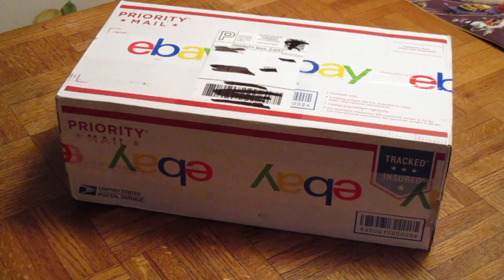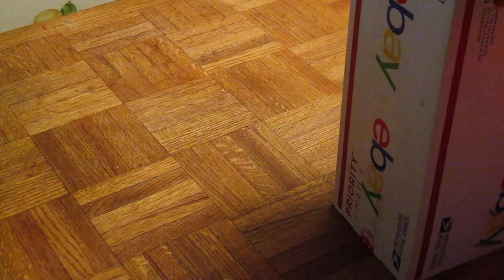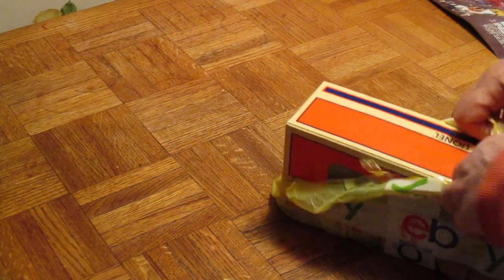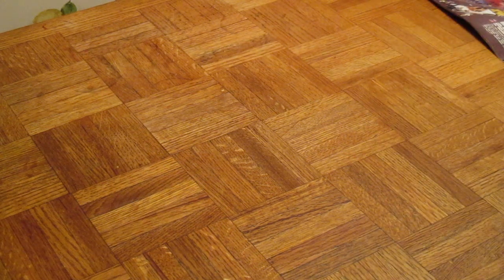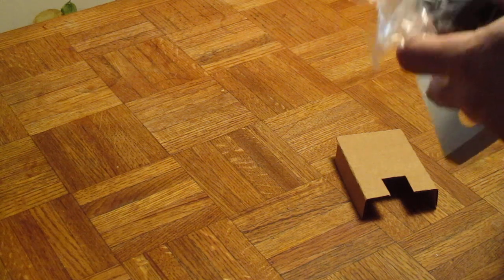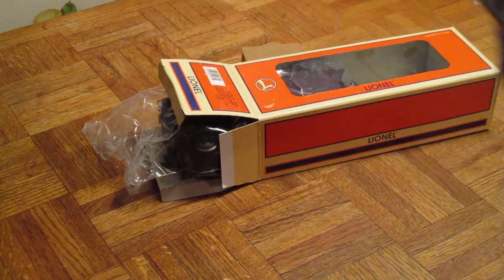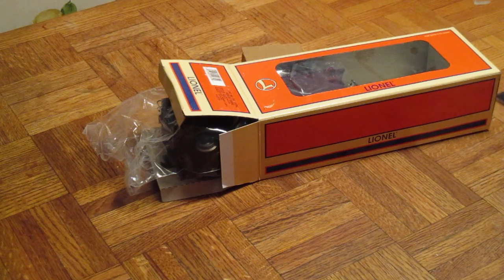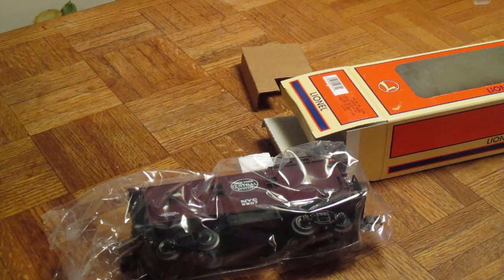Lionel Caboose From Ebay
NY Central Woodside Caboose List Price In 1997 $109.95+7.28 TAX =$117.22  This was $29.99+ $9.95 Shipping =TAX =$42.10 saving $75.12 This is brand new in box